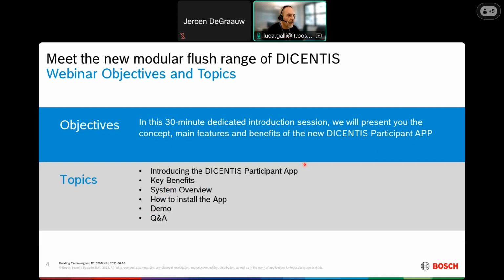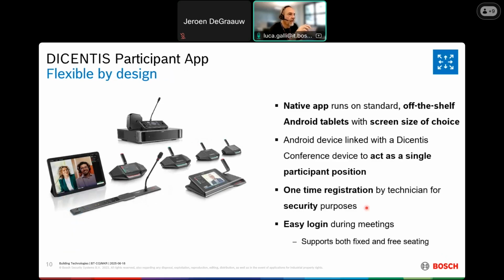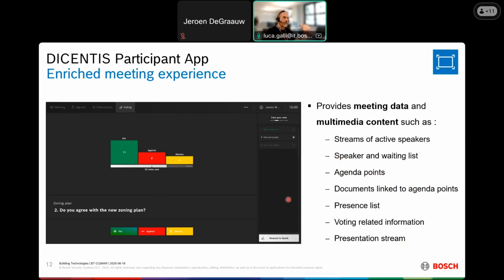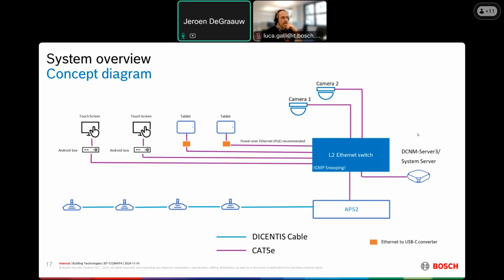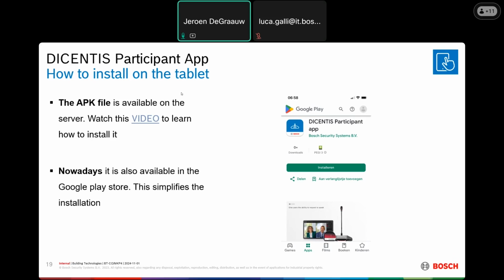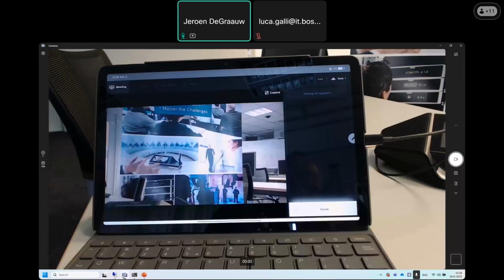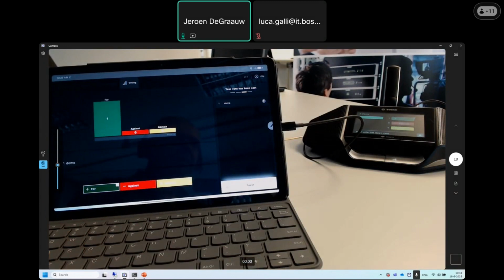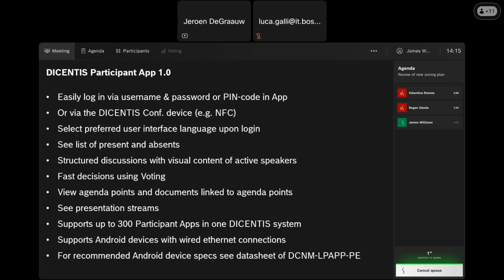Introducing the DICENTIS Participant App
Marketing Manager Luca Galli and Applications Specialist Jeroen de Graauw present the newest addition to the IP-based DICENTIS Conference System. See how the Participant App enhances meetings with greater flexibility, intuitive control, and integrated multimedia in one smart interface.